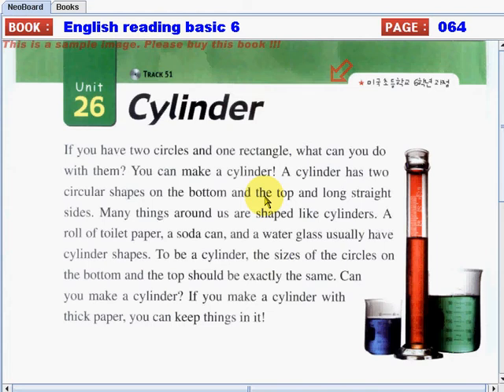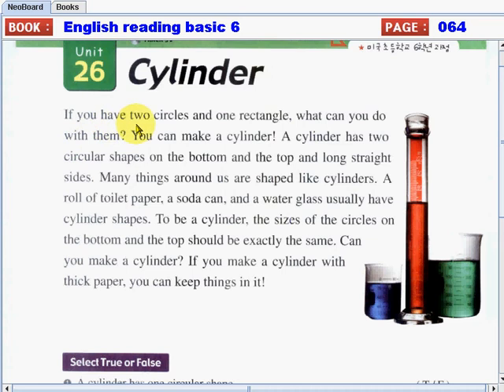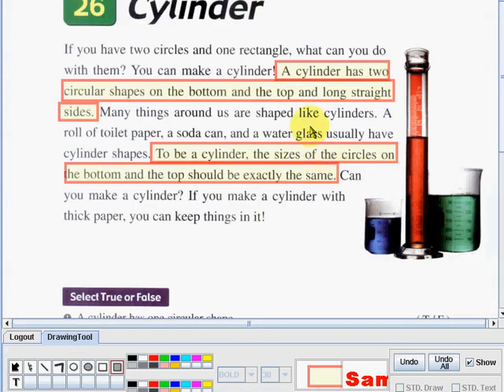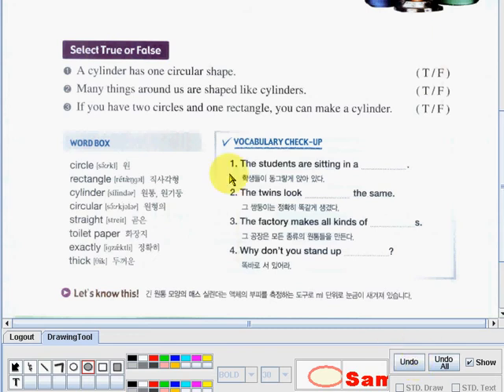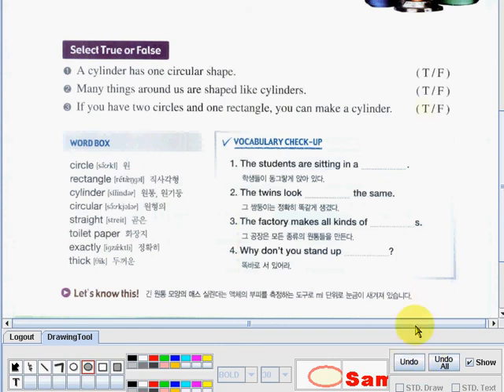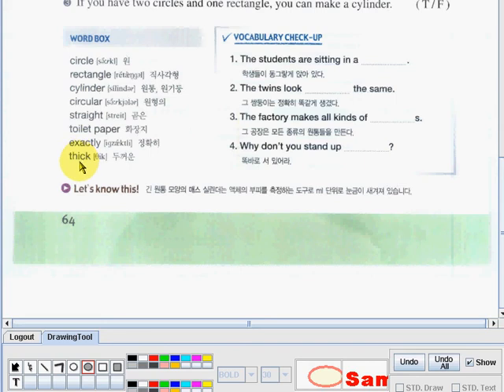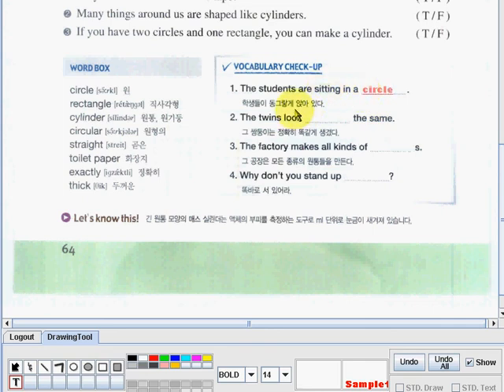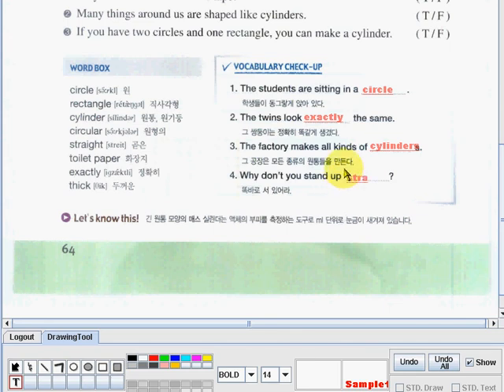EnglishReadingBasic6 26 054 064